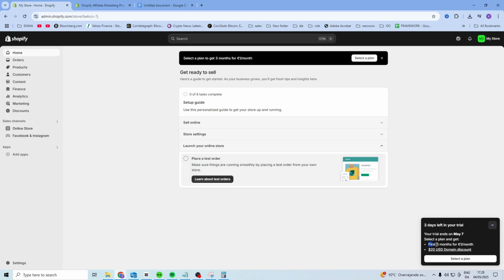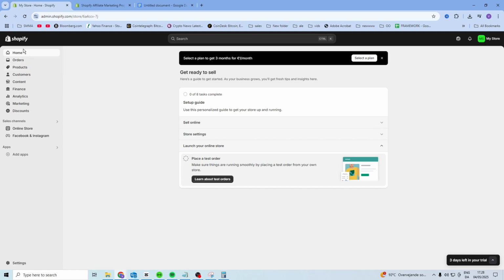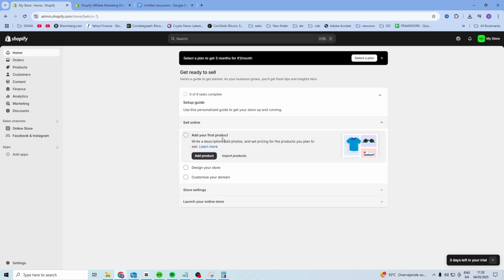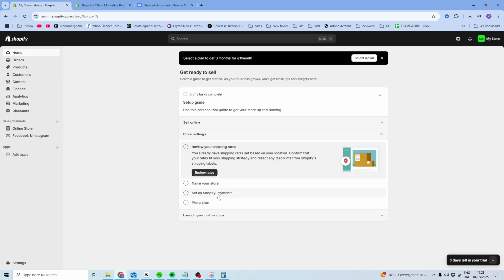How To Be A Seller On Shopify - Full Guide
In this video I'll show you how to quick, easy and fast find out how you can be a seller on Shopify and how to start selling with shopify. The method is very simple and clearly described in the video. Follow all of the steps & see how to sell on Shopify!